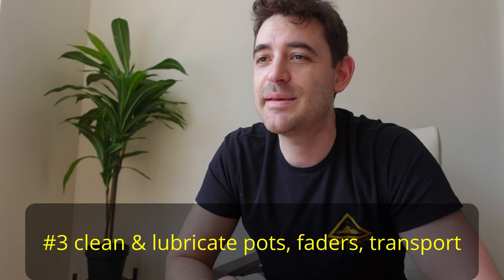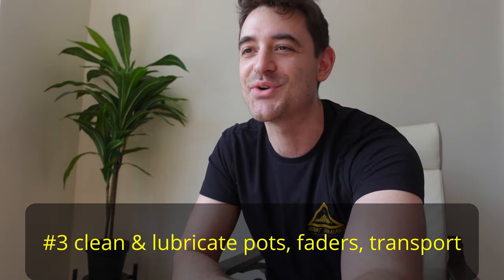How to Fix Your Broken Tape Recorder (GUIDE)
Got a broken Portastudio Cassette Recorder but don't know what's wrong? Follow this step by step by guide to troubleshoot, diagnose, and repair your analog tape machine!

This comprehensive guide will explain to you how to repair your Tascam Portastudio, Fostex, or Yamaha, basically any type of mechanical cassette analog recorder and player. Even regular tape players. We are going to walk through common symptoms, easy fixes, step by step practical considerations, when to test, what to look for. You begin by checking for power, then you visually inspect for solder issues or damage, you clean and lubricate, change rubber, rebuild and test. You then repeat the process until you get your machine working!

WARNING: There is of course a risk involved to your machine and to yourself! This is purely educational, and only trained professionals should be messing with electrical machines!

0:00 how to fix your portastudio
0:23 Power
2:00 Visually inspect for issues
3:44 Clean & lubricate
5:19 Change rubber
7:12 Rebuild and retest
7:50 Don't test until this...
8:58 Isn’t this risky?
9:37 Deduction
11:00 Multimeter
11:53 Things that are easier to replace than repair
13:05 Rinse and repeat
13:49 What should you avoid buying?
14:41 Are you qualified?